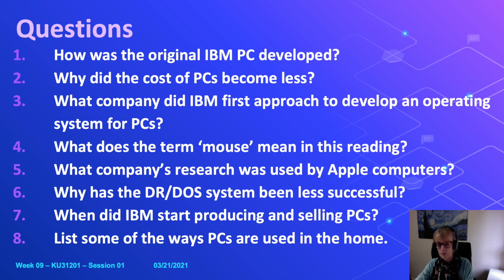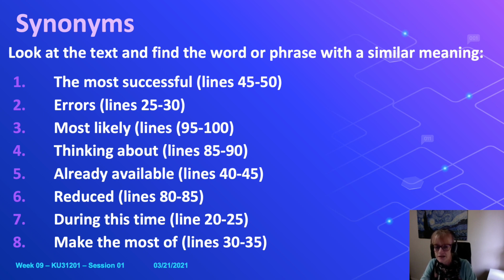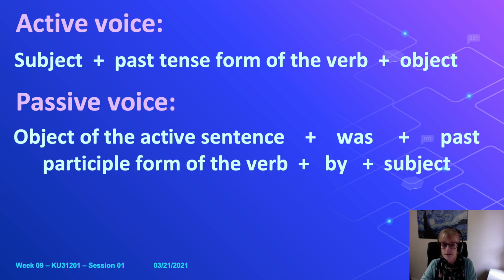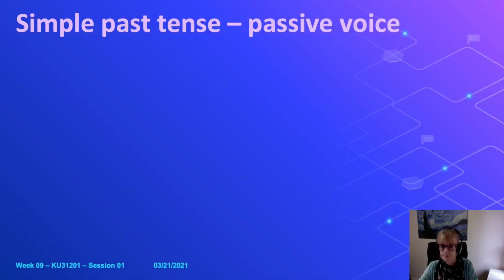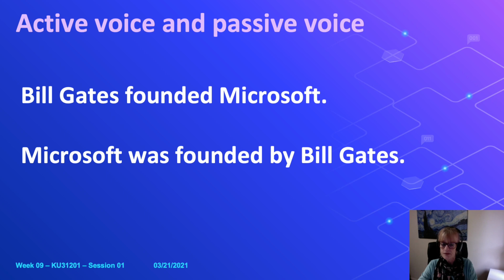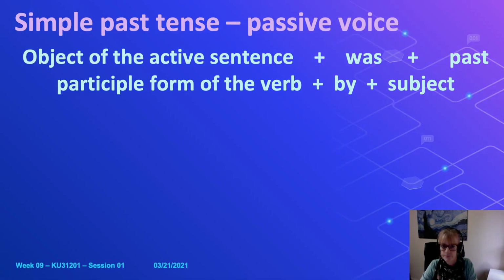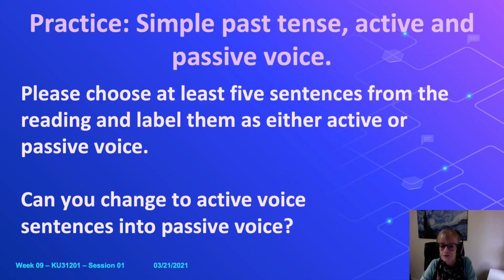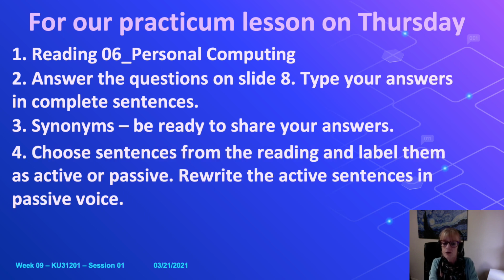KU31201 English ll Week 9 Personal Computing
Here is the theory video for our Week 09 topic - Personal Computing.